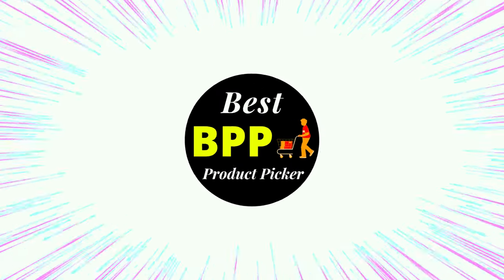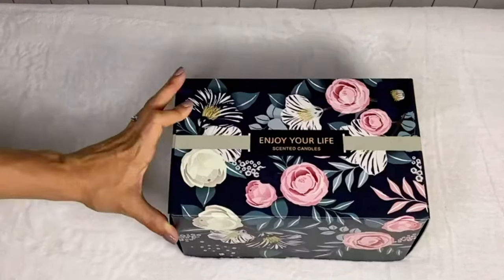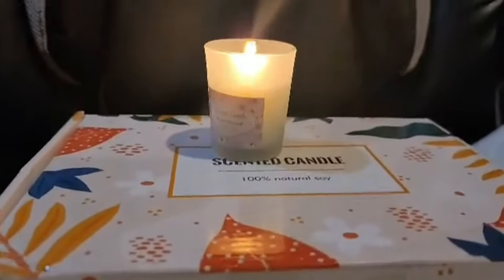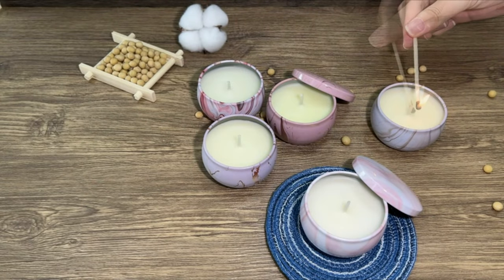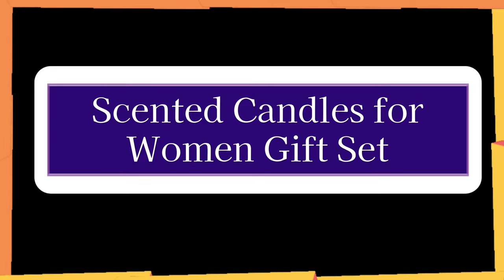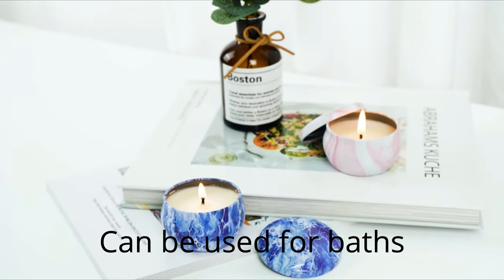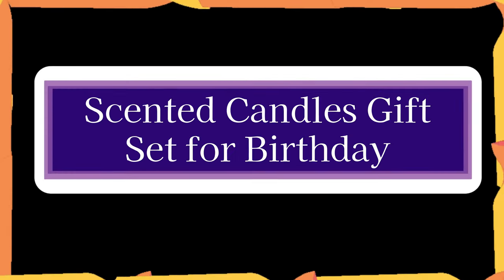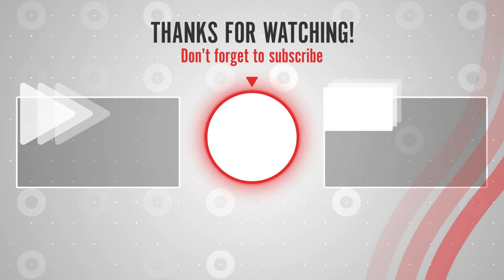Best Candles Gifts Set for Christmas Day | Top 10 Best Candles Gifts Set On The Market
Are you searching for the Best Candles Gifts Set in 2023? We made this top-rated Best Candles Gifts Set list based on my opinion, hours of research, quality, price, brand value, customer rating, user feedback and more

✅ Here is the list of the Best Candles Gifts Set On The Market:

01. Aromatherapy Candles for Home Decoration

02. Best Friends Gifts for Christmas Day

03. Furnizone Scented Candles Sets Bulk

04. Gisly Scented Candle Sets

05. Candle Set for the best special Day

06. Baleid Flower Scented Candles Gift Set

07. Scented Candles for Women Gift Set

08. Candle Gifts Set for Christmas Day

09. Candle Gifts Set with Fragrance Essential

10. Scented Candles Gift Set for Birthday

Other

✳️ It is also important to note that Best Product Picker is a participant in the Amazon Services LLC Associates Program. So if you purchase any product from our link, we generate few commissions from it.